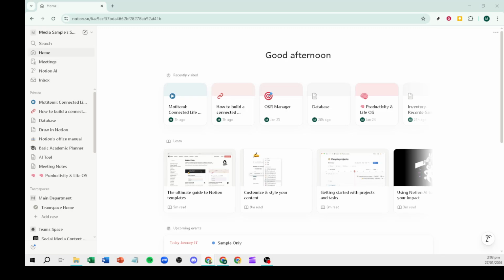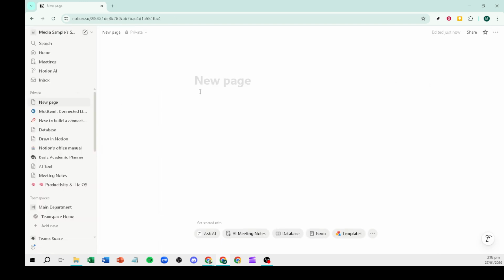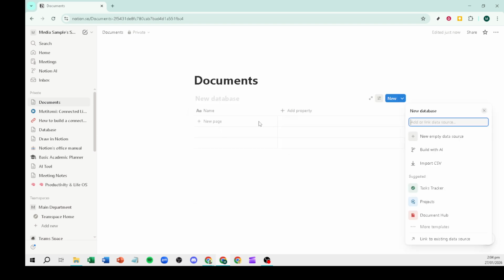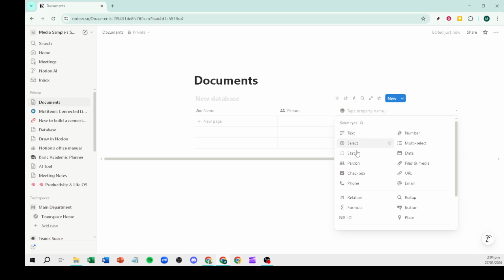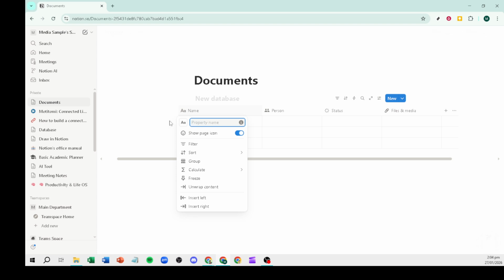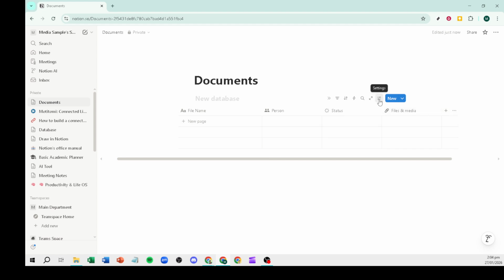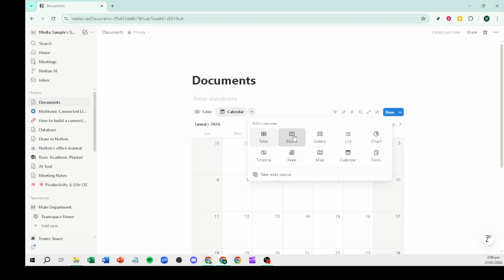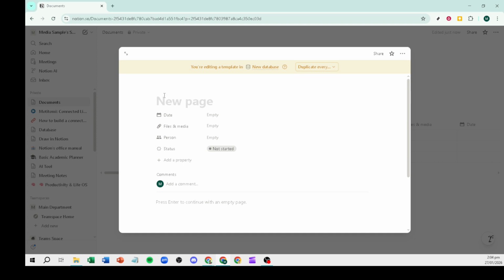How to Build a Document Management System in Notion [2026 Guide]